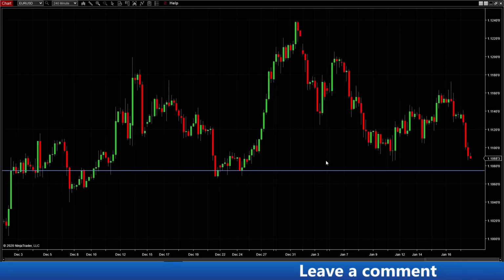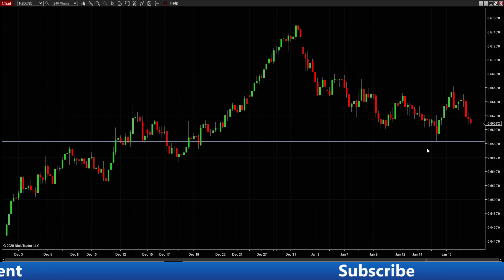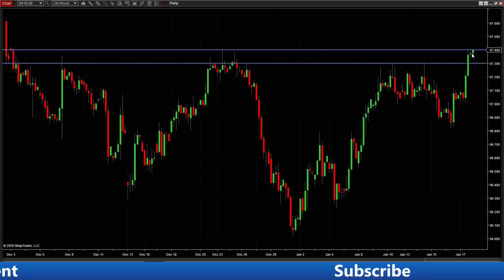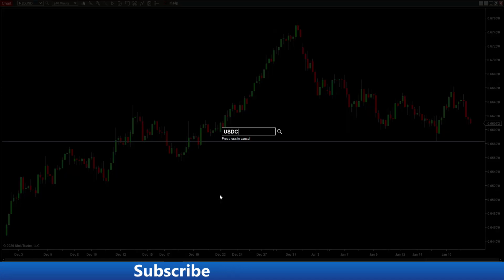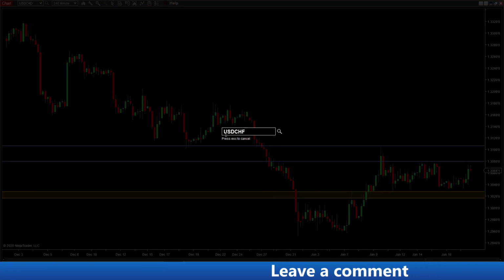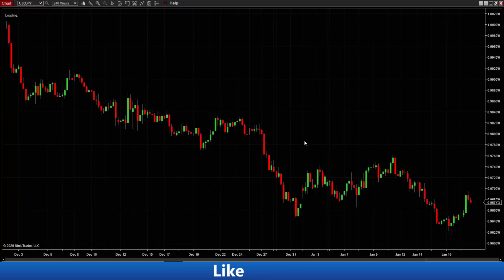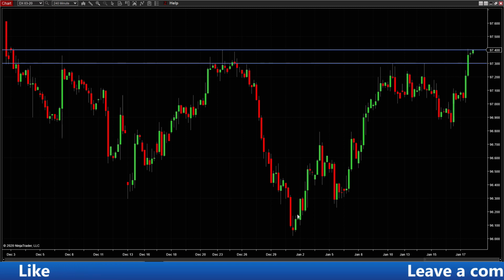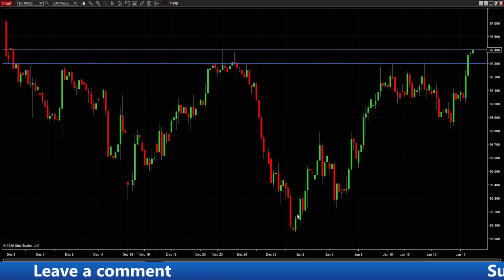How To Use The Futures Market To Trade Forex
In this week's video, I will share with you a reason all Forex traders should use the Futures Market to Trade Forex.